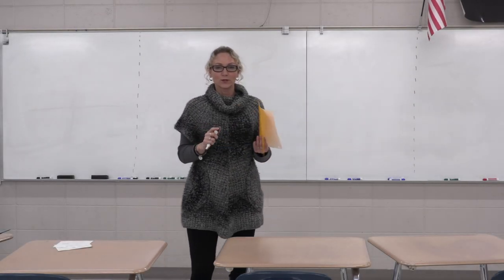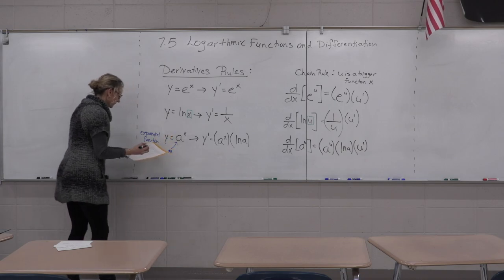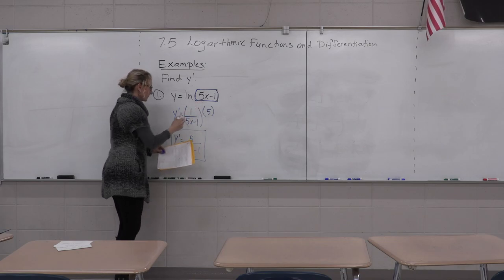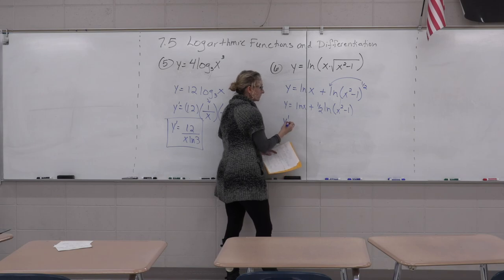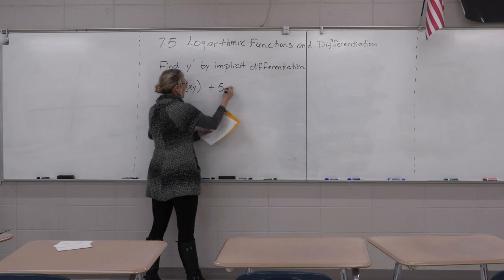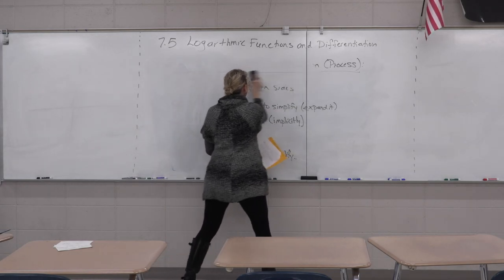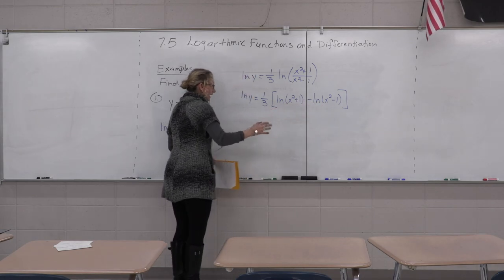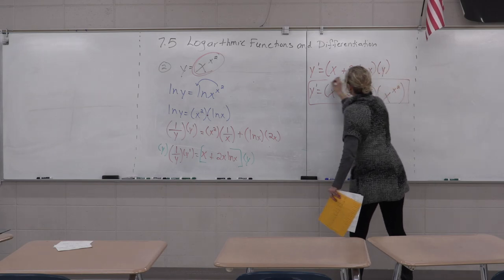Ms. Theiler Calculus Lesson 7.5